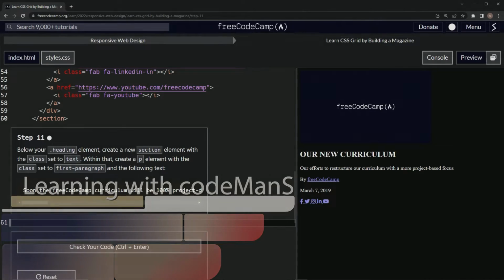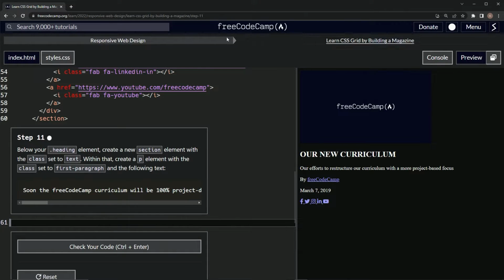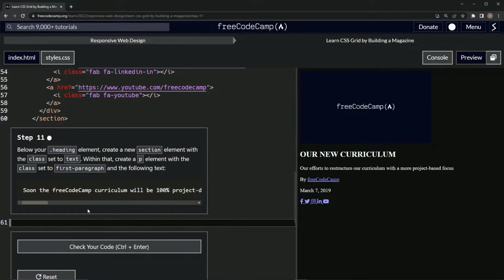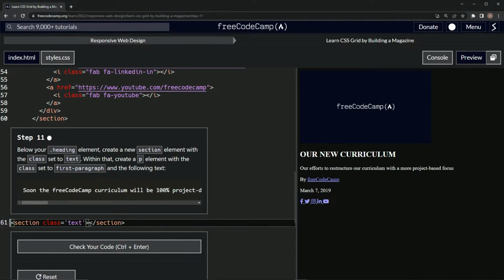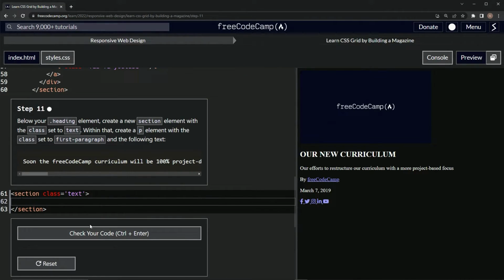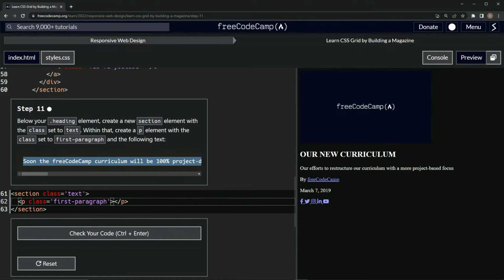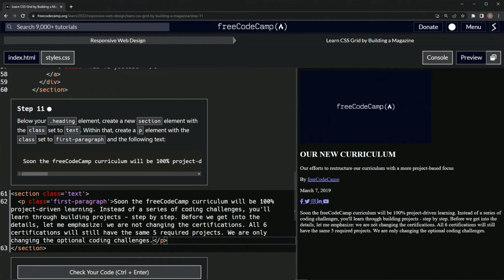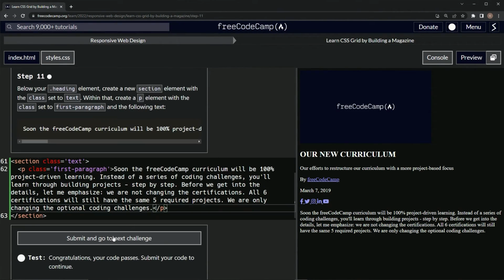Learn CSS Grid by Building a Magazine - Step 11 | FreeCodeCamp | HTML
🚀Greetings, code-stronauts! Buckle up, because in Episode 11 of our GridMagCoding series, we're ready to launch into the textual heart of our magazine layout! 🚀📝

Today's mission will be creating a new 'text' section below our '.heading' element and injecting some life into it with a powerful introductory paragraph! We're not just working on the structure, but we're also setting the tone for our magazine. 📚🔠💬

Let's dive right in and craft that compelling narrative with a detailed paragraph about the freeCodeCamp curriculum change! It's all about creating an engaging user experience! So, ready to transmit some knowledge into code? Let's go! 🖥️

Can't wait to see you in our next episode! Until then, keep coding, keep exploring! 🚀🌍